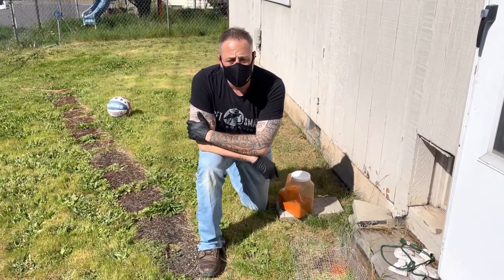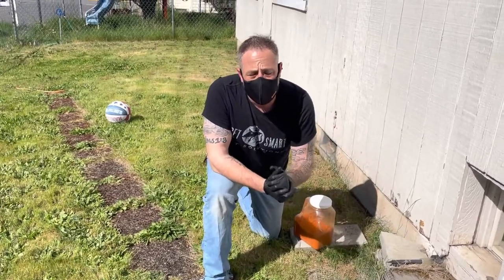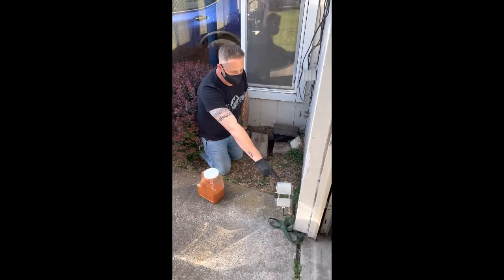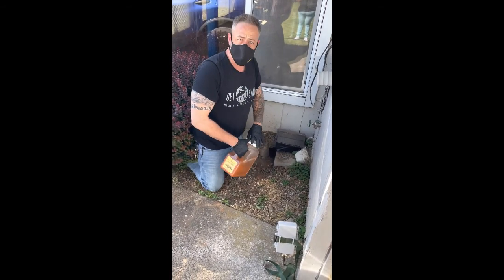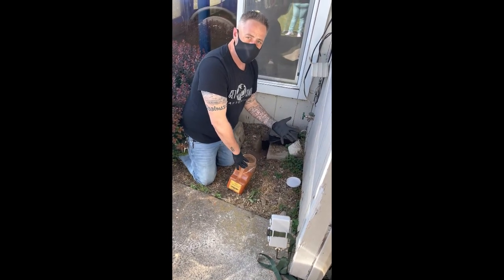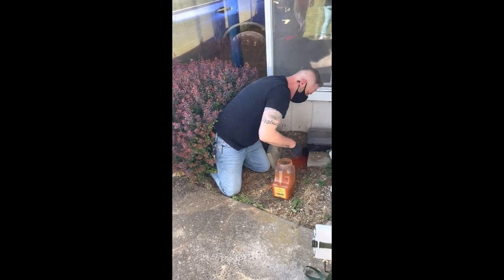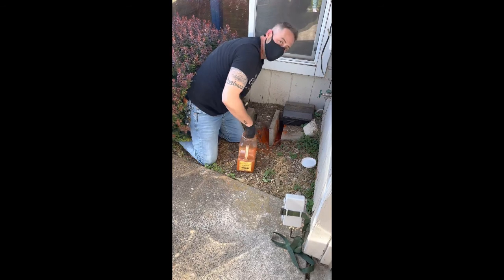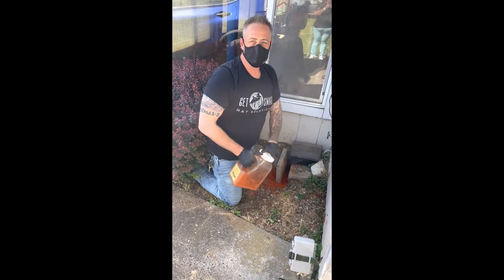Non Lethal Method of Removing Skunk From Home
A follow-up video from our previous one on how to remove a skunk from a home using non-lethal methods.